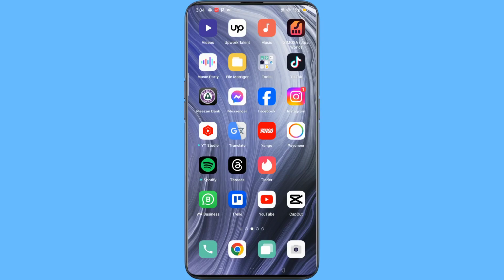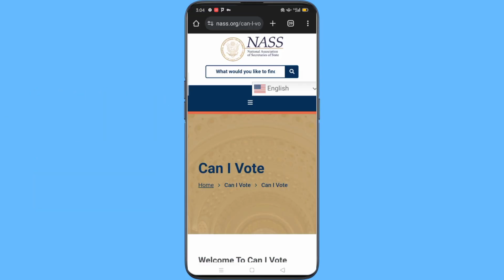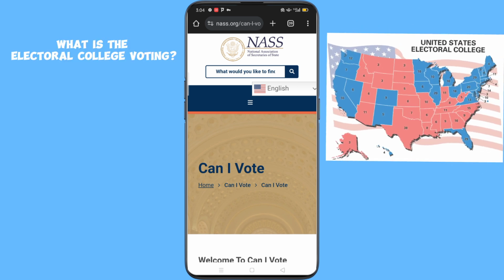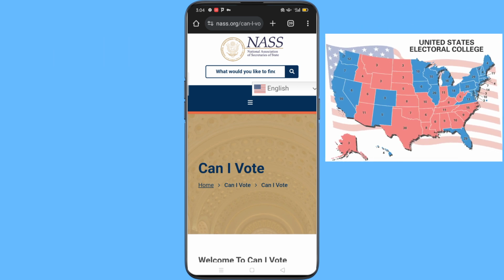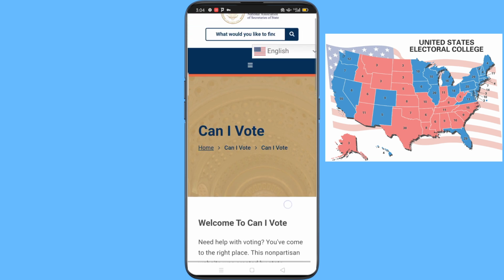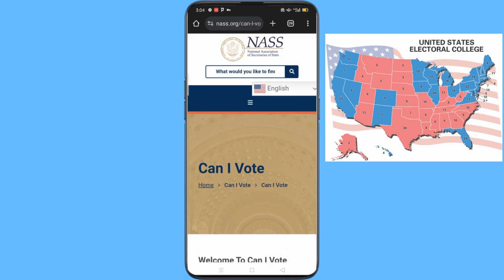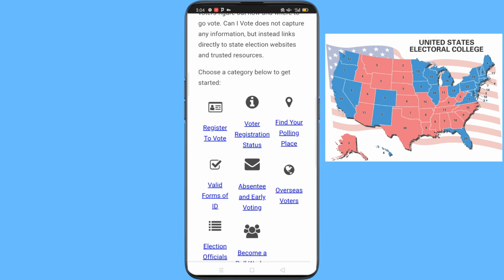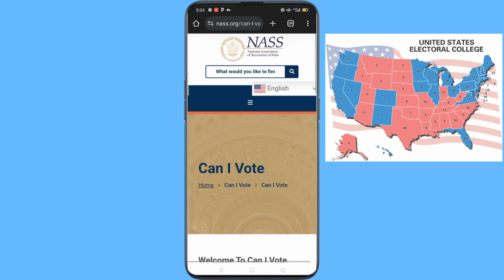How to follow electoral college voting (2024)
How to follow electoral college voting

In this video i´ll show you How to follow electoral college voting. The method is very simple and clearly described in the video. follow all the steps & follow electoral college voting